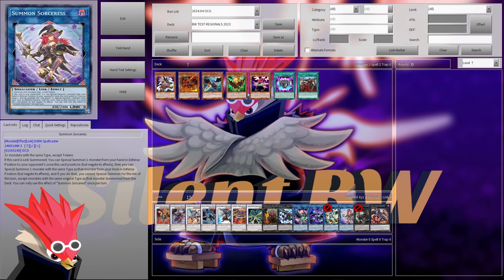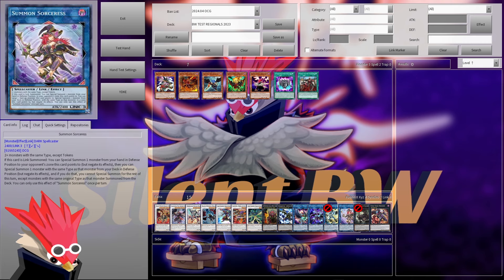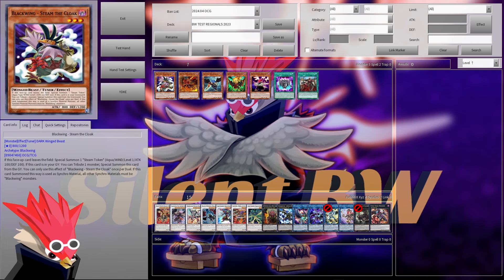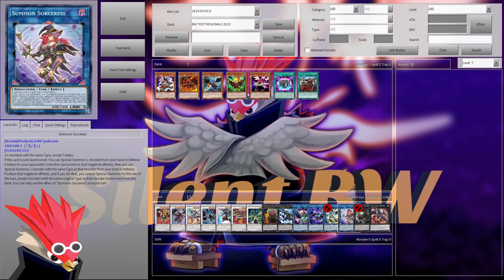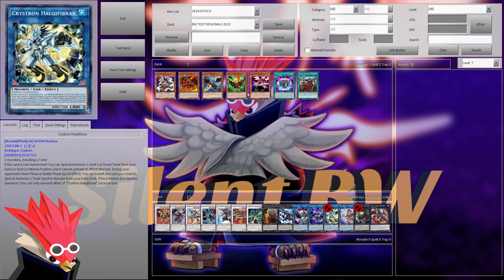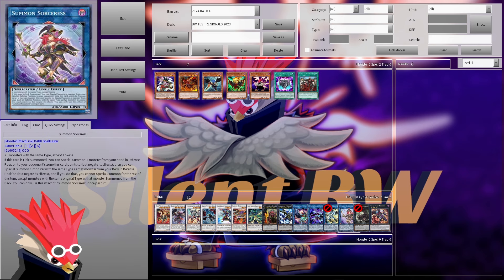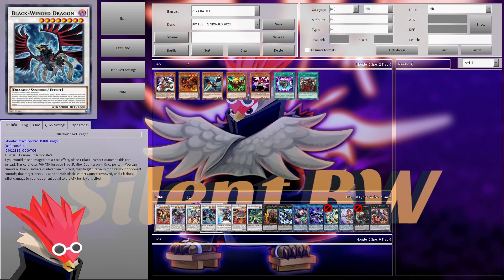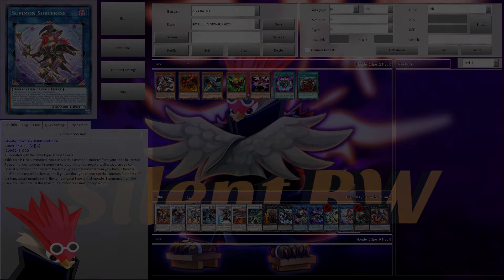Is THIS Errata Going to Make Blackwings Broken?